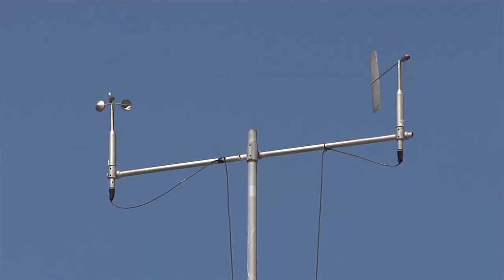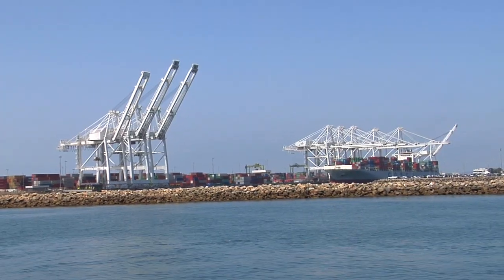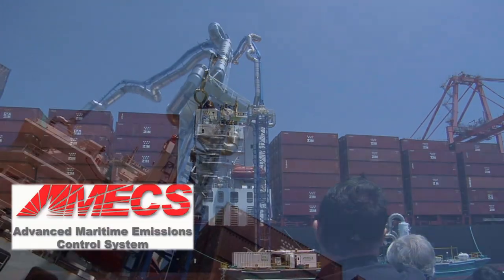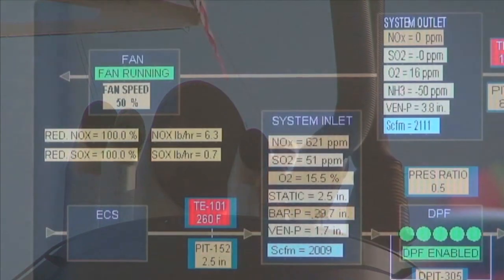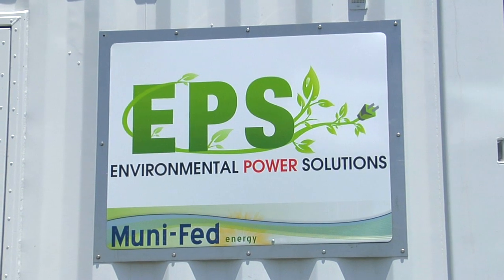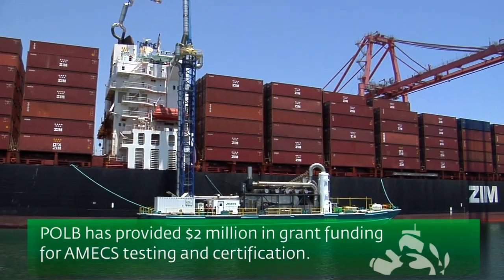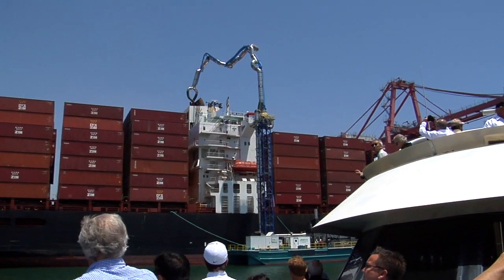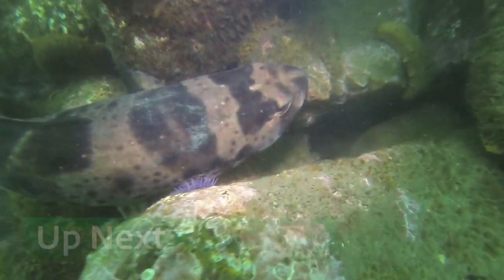Pulse of the Port: Testing a new anti-pollution system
The portable, barge-mounted AMECS system attaches to the exhaust of a vessel and removes polluting materials from the ship's emissions. The system is being tested at the Port of Long Beach.